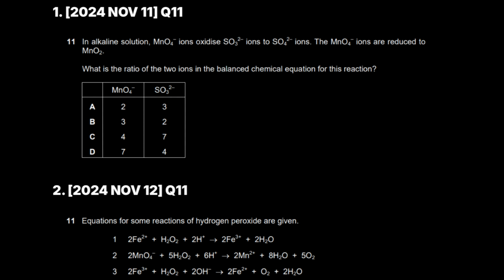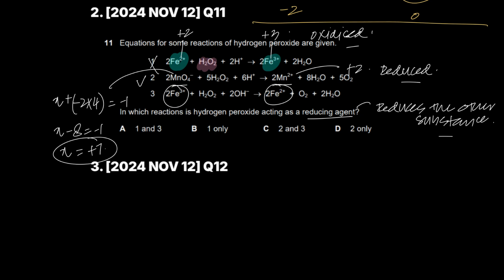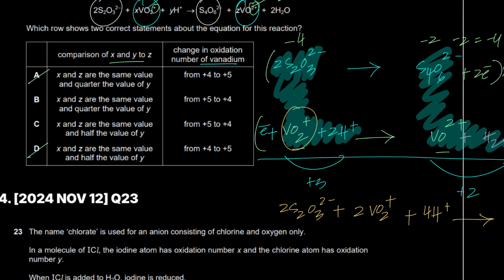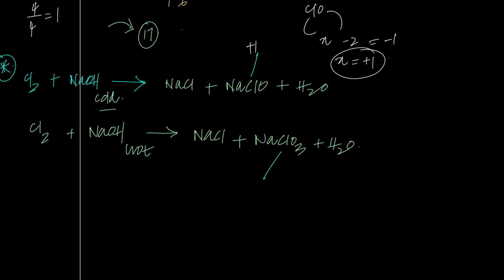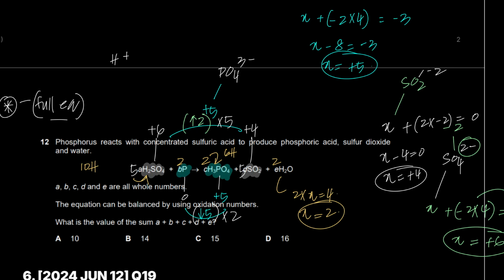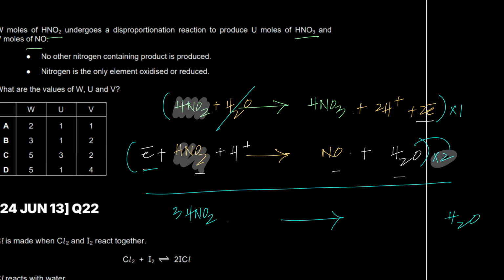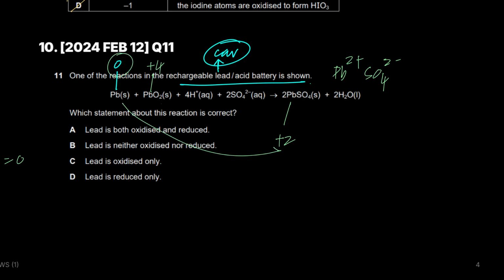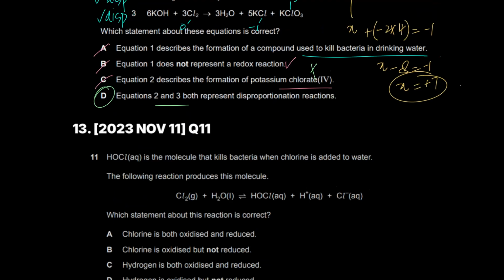[2024 Set] Chapter 3 - AS Chemistry - MCQs